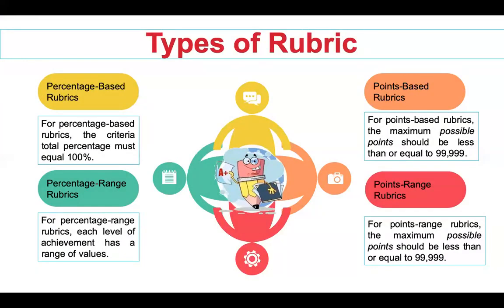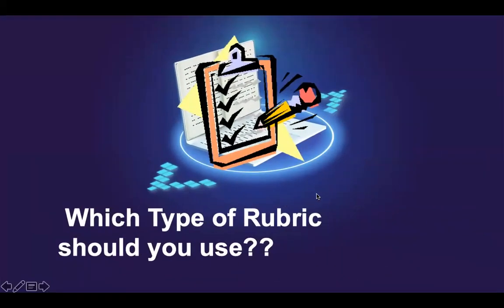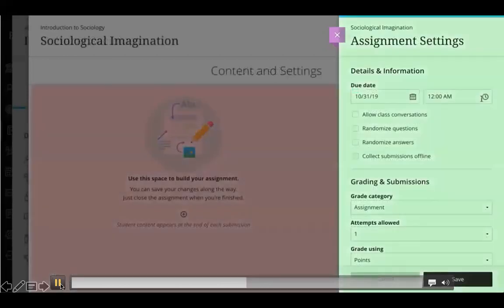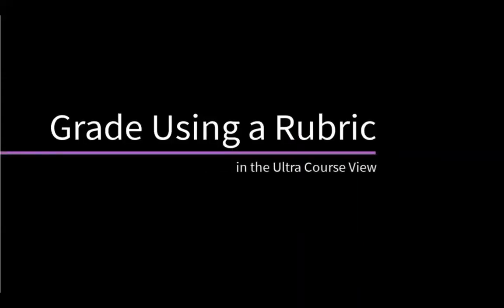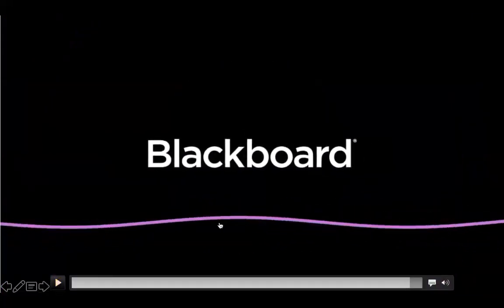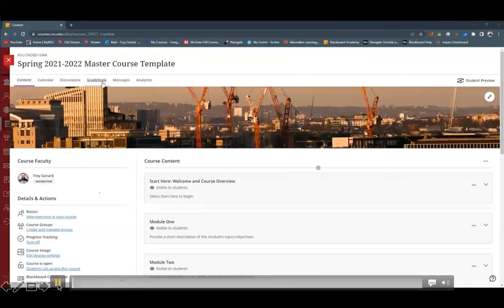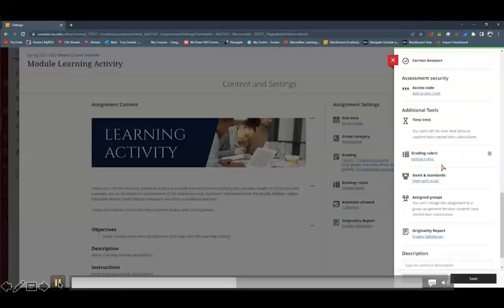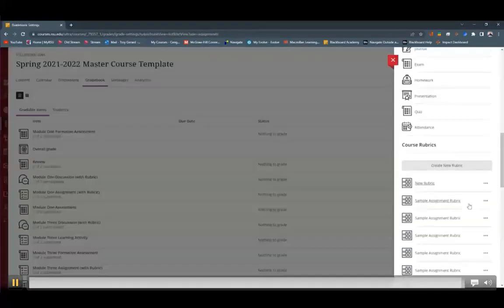Type of Rubric Crafting Standards for Consistent Assessments with Blackboard Ultra 2023